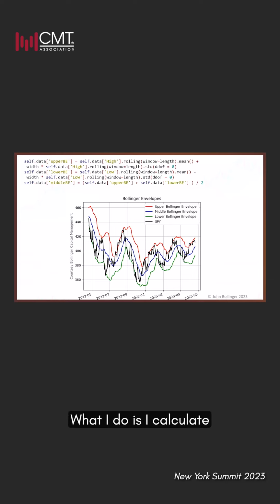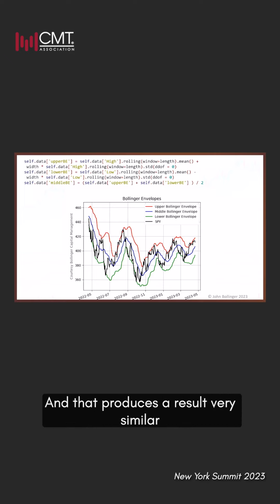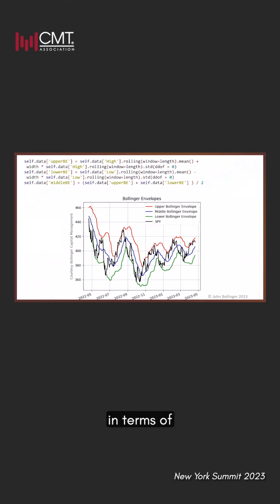Bollinger Envelopes: The new indicator built for 24/7 markets | CMT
Markets never sleep, and your indicators shouldn’t either.
In this breakdown, John Bollinger introduces Bollinger Envelopes - a fresh evolution in technical analysis that completely ignores opens and closes.

CMT Association is the global credentialing authority committed to advancing the discipline of technical analysis in the financial services industry. We serve members in over 137 countries. Our mission is to elevate investors mastery and skill in mitigating market risk and maximizing return in capital markets through a rigorous credentialing process, professional ethics, and continuous education. CMT Association formed in the late 1960s with headquarters in lower Manhattan, NY and Mumbai, India.